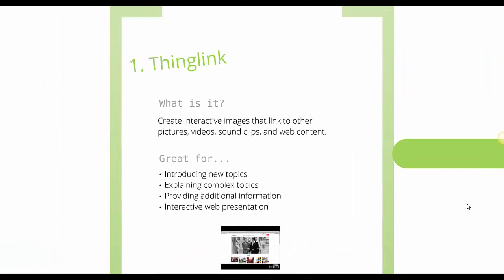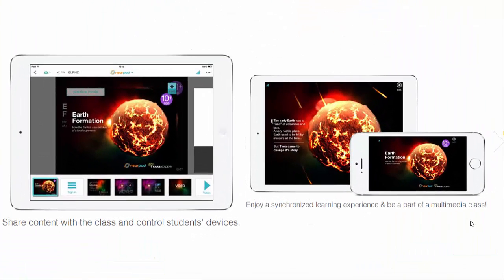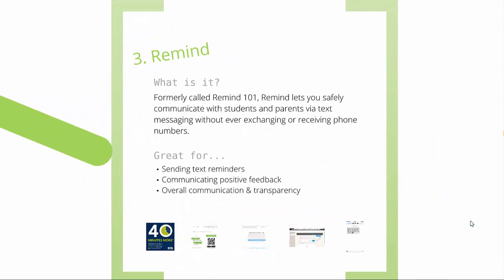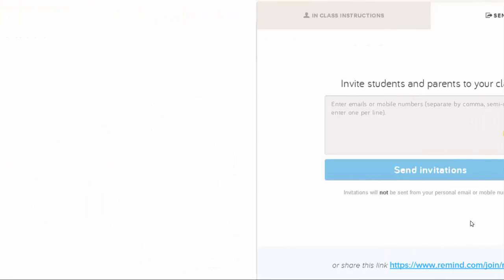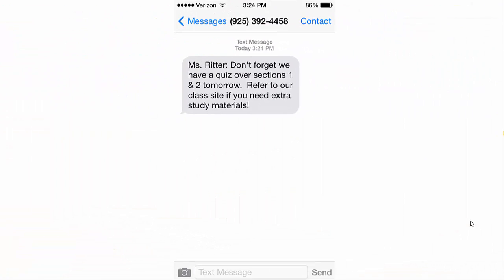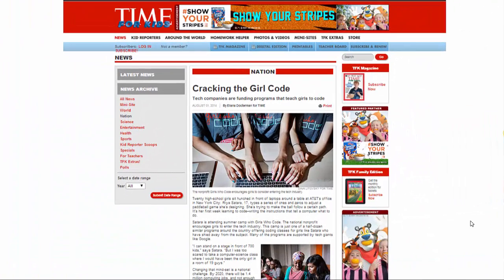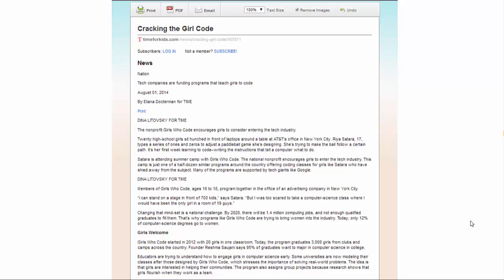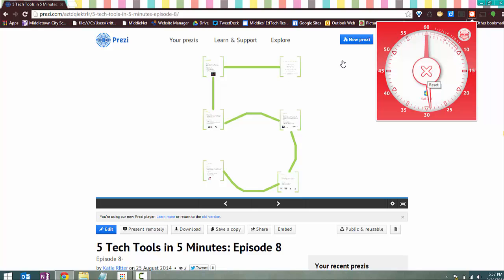5 in 5: Episode 8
5 educational technology tools in 5 minutes. This episode features ThingLink, NearPod, Remind, Print Friendly and 1 Click Timer.